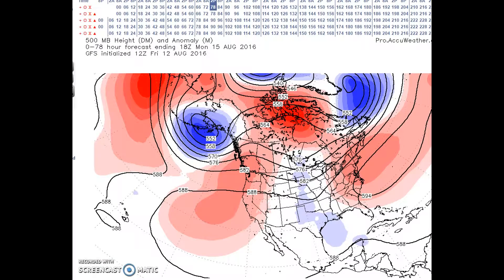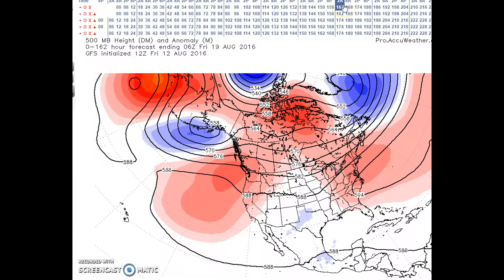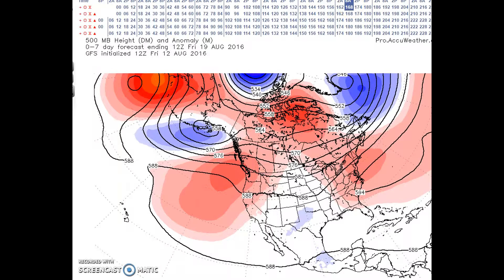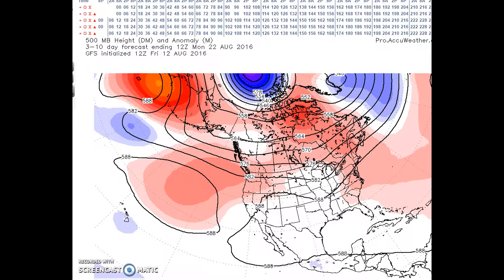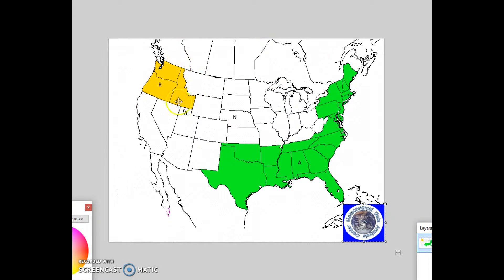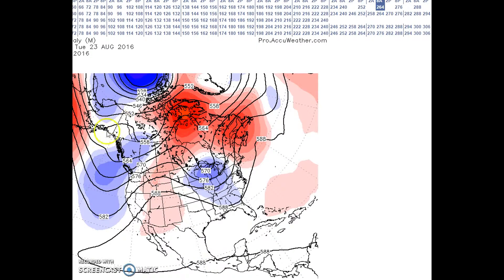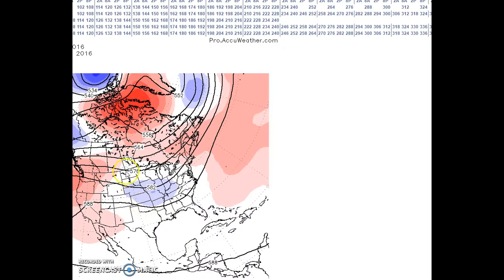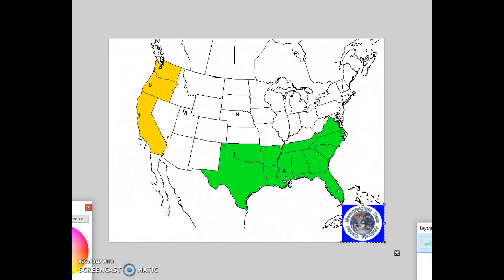My Edited Video